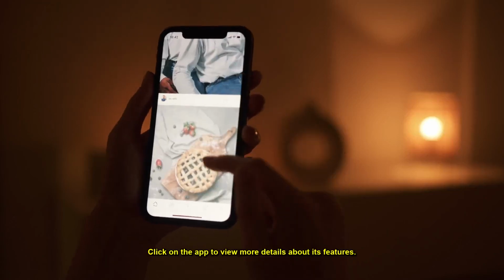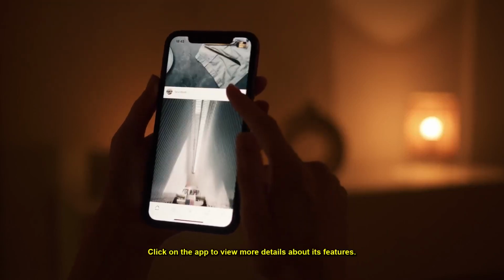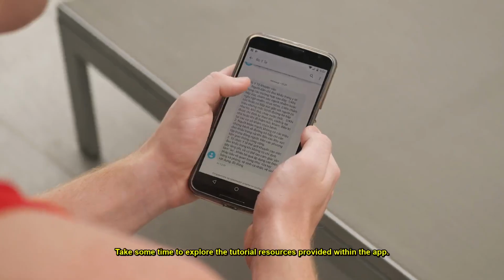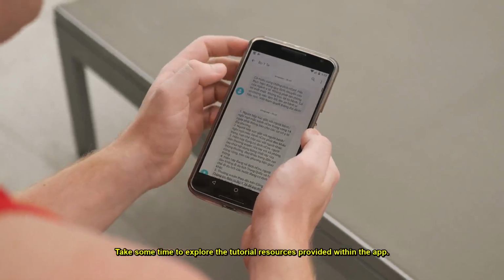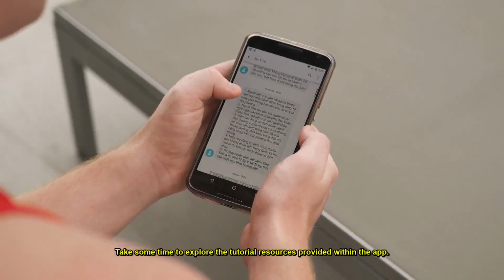How to install HubSpot AI with HubSpot - Beginner Guide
Unlock the power of AI in your marketing strategy with our beginner-friendly guide on installing HubSpot AI! In this video, we’ll walk you through the step-by-step process of setting up HubSpot AI, ensuring you can leverage its innovative features to enhance your business operations. Whether you’re new to HubSpot or looking to optimize your current setup, this tutorial is perfect for you. Don't miss out on transforming your marketing efforts with cutting-edge AI technology!